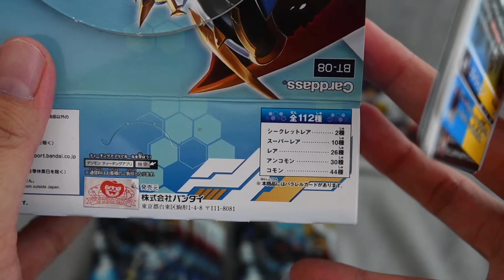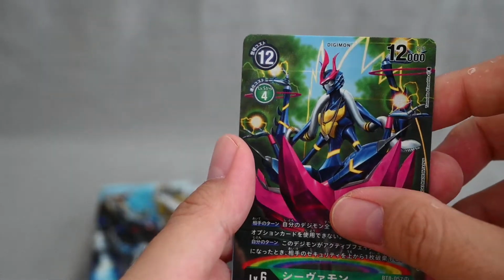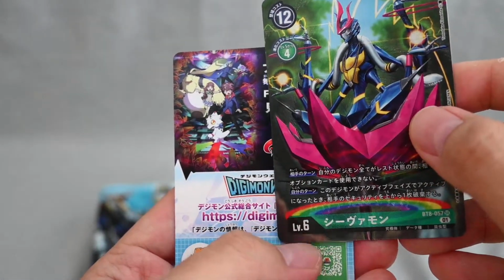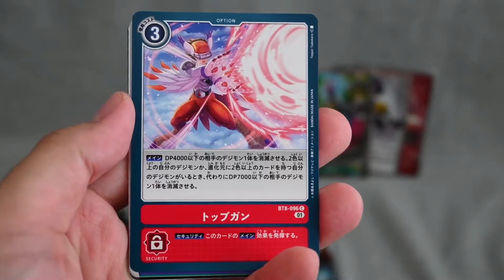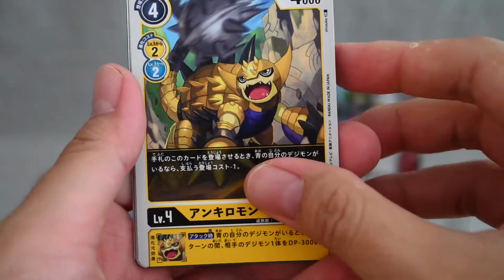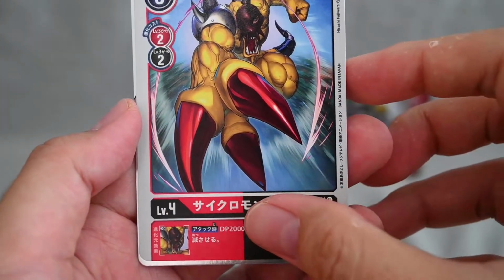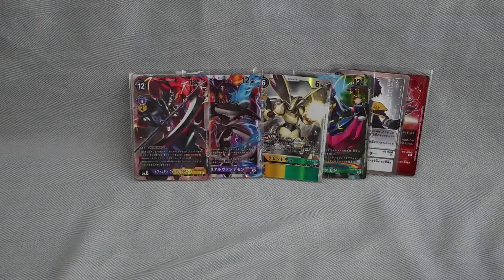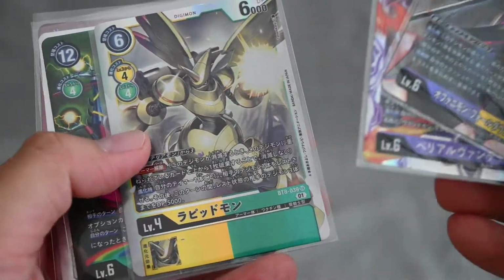数码宝贝第8弹扩充包开箱！！Digimon TCG BT8 New Hero JP Booster Box. What pull rate is this??!!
Digimon TCG BT8 New Hero JP booster box unboxing.

I will be opening more booster boxes in the future and maybe some card battles once a decent deck can be formed with what I have. Maybe not from this box.

Looking at the current price of the "Hits", it feels more like a miss. anyway, prices are from YYT

Shivamon Alt Art - 980JPY
Rapidmon - 500JPY
Ophanimon: Falldown Mode - 500JPY
Berial Myotismon - 200JPY